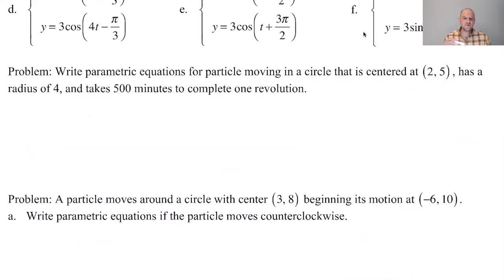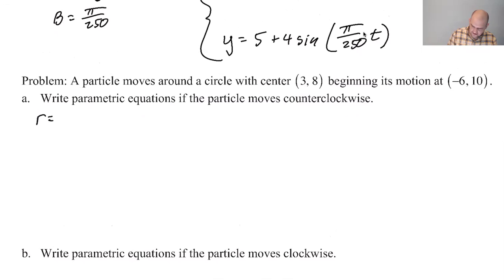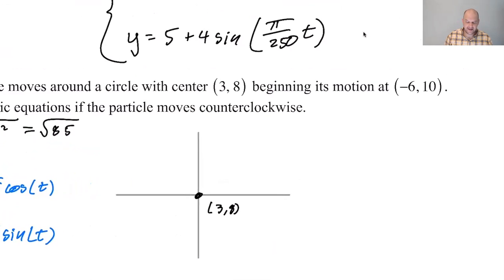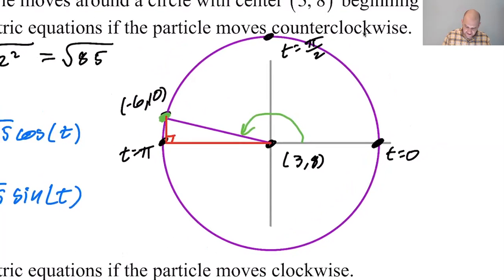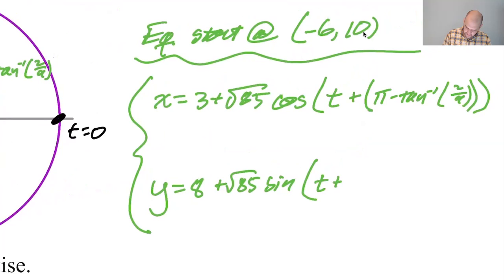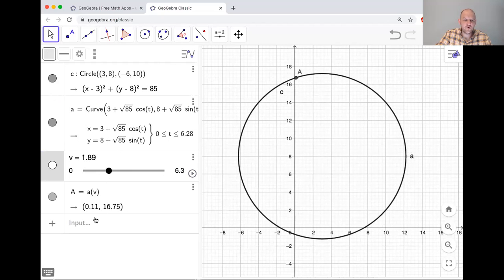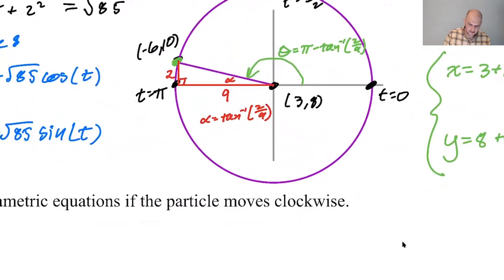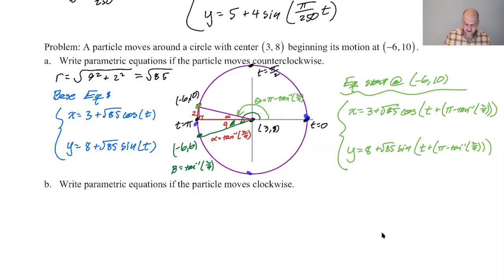MA Notes 15 pg 193, pt 1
Topics: parametric equations; equation given radius, center, time; writing parametric equations for circle starting at a specific, random point on the circumference; changing the starting point; GeoGebra to check